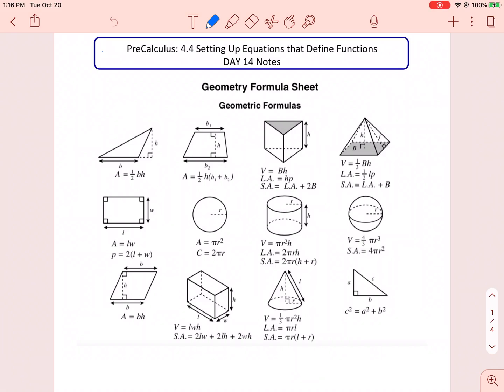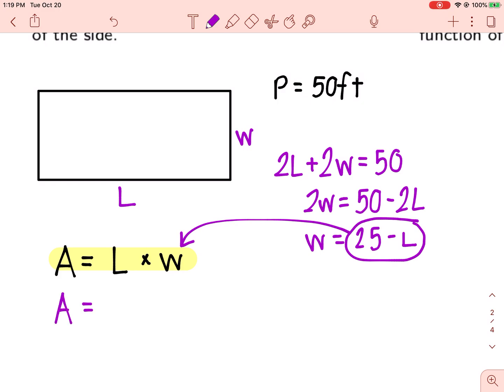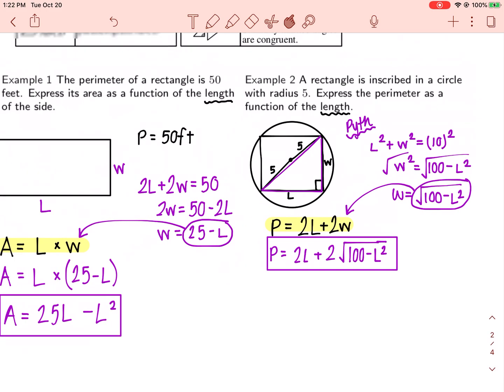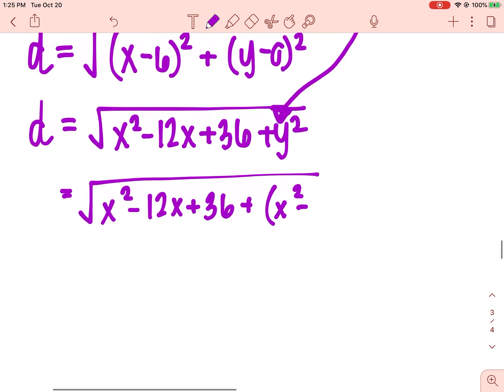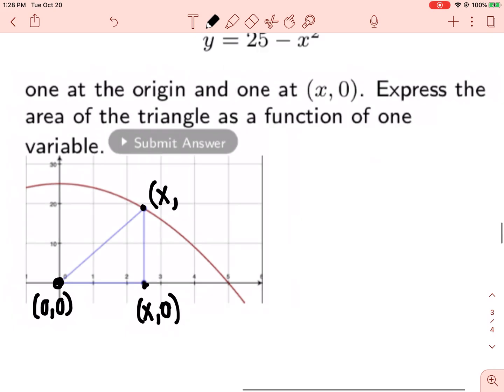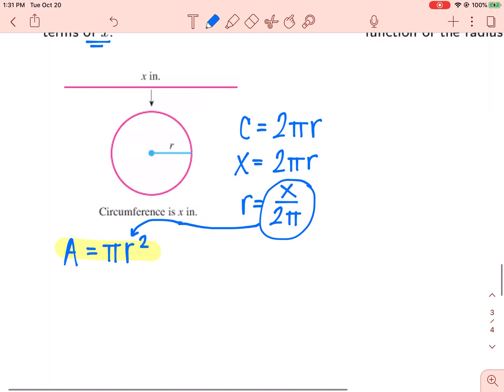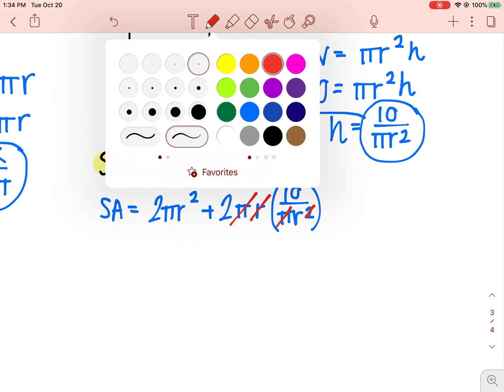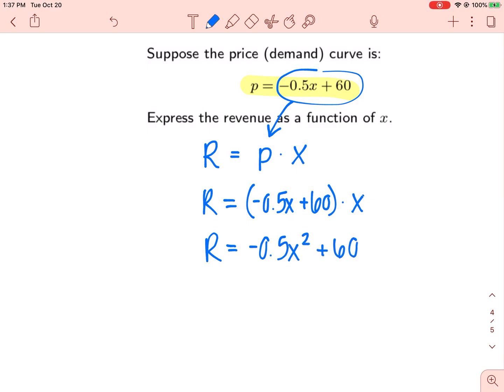4.4 Day 14 Video